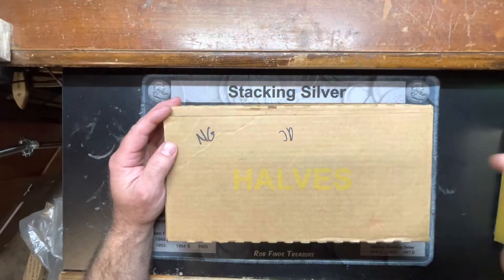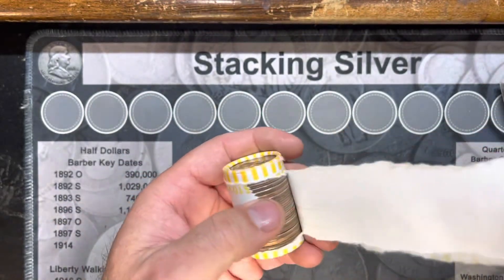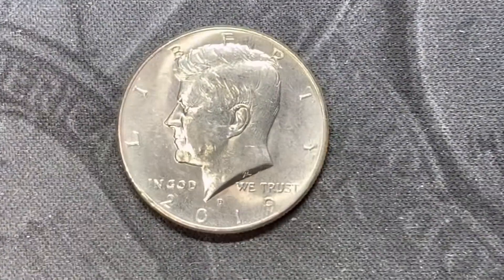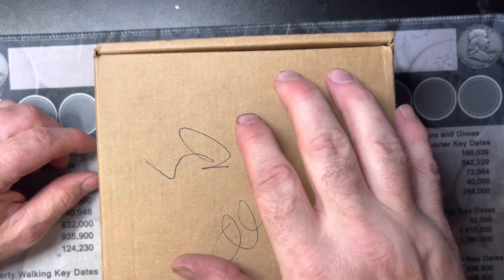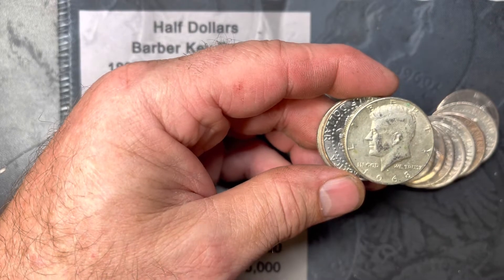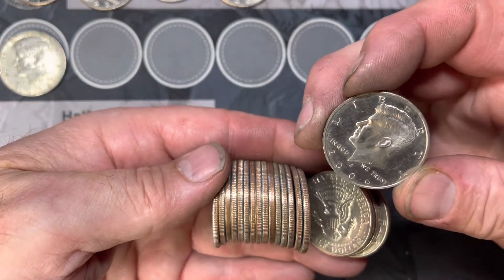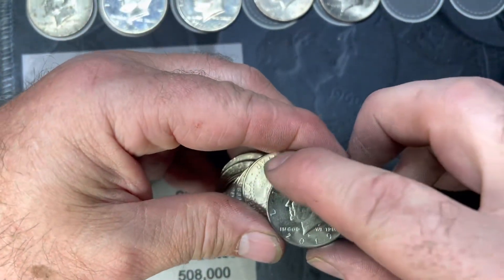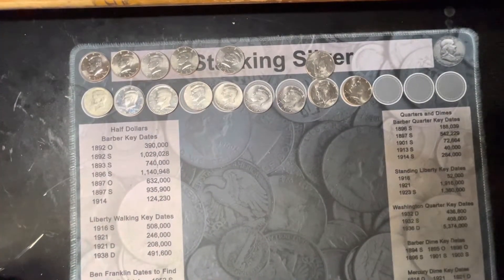Kennedy Kennedy Kennedy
Boxes of Half’s to hunt!!! 🪙